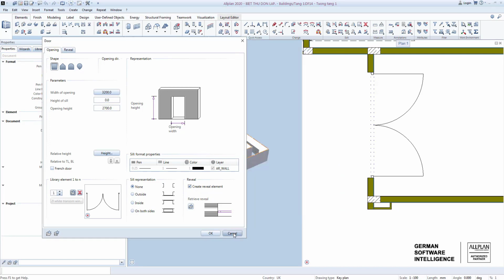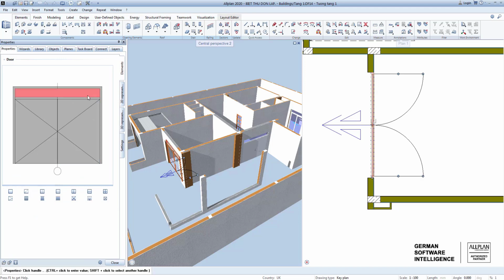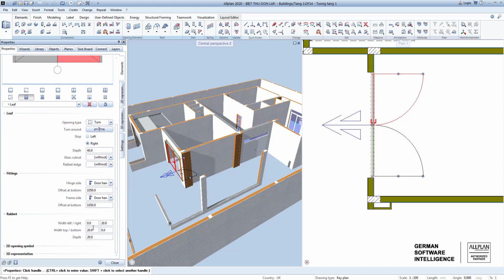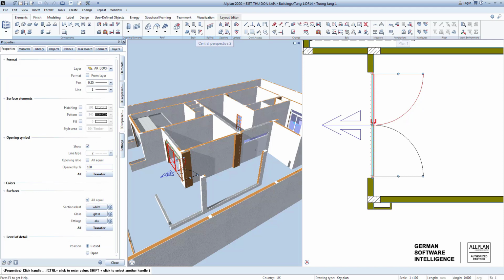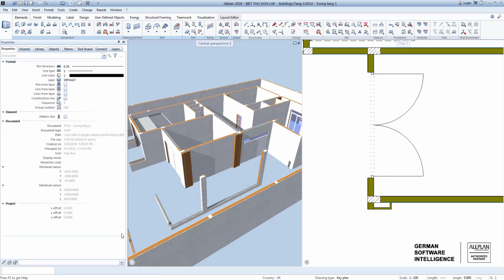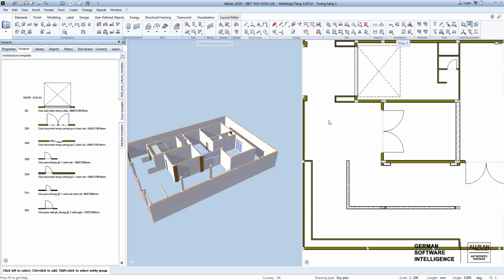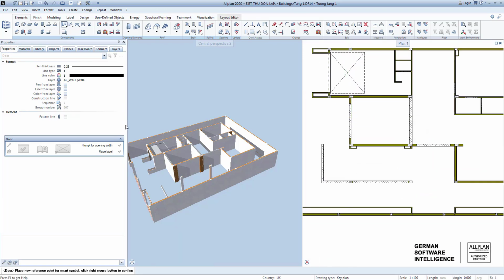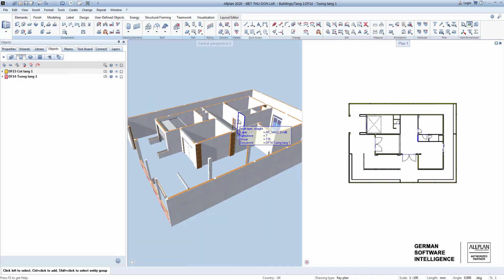Lesson 16: Define parameter of doors with smartpart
Design the door details with SmartPart tool in Allplan Architecture
We will know how to adjust the available door types to door types as designed:
► Use the smart object's SmartPart parameter adjustment tabs to adjust as required and save the list of doors in the Wizard
► Build the doors in the design position by copying them from the Wizard tab